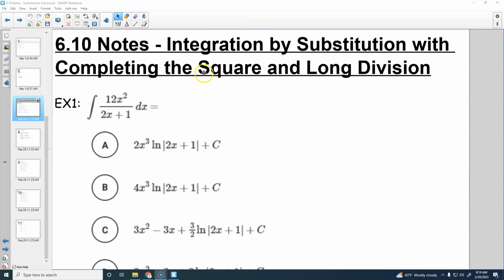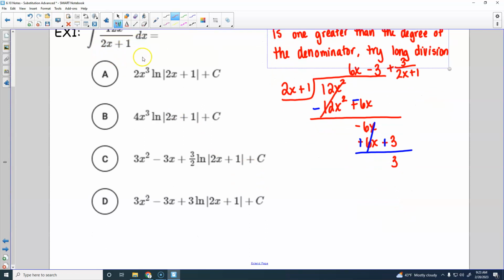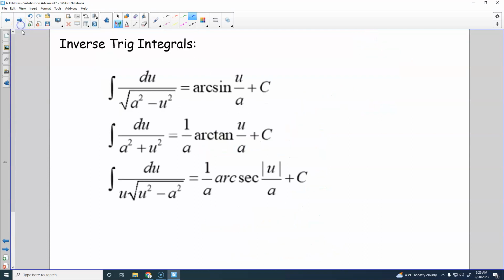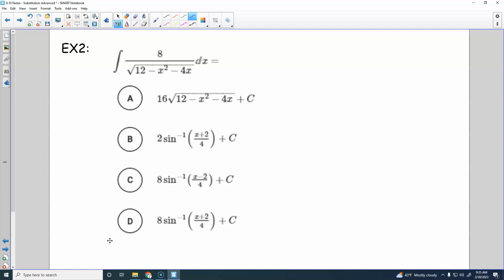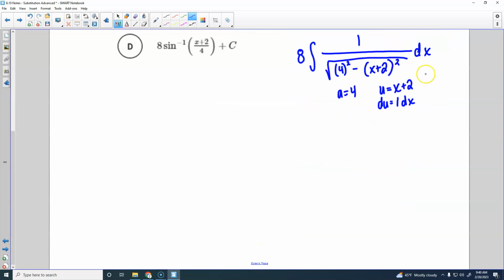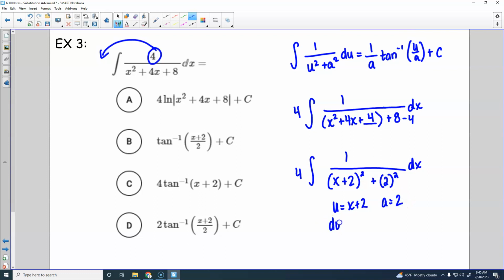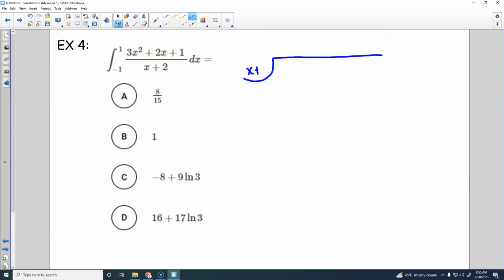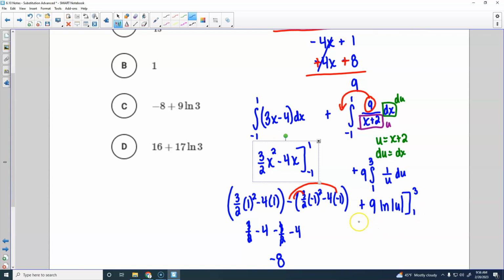AP Calc: Notes 2/20